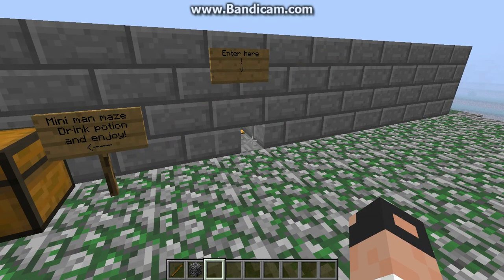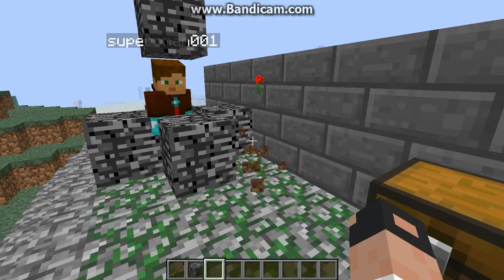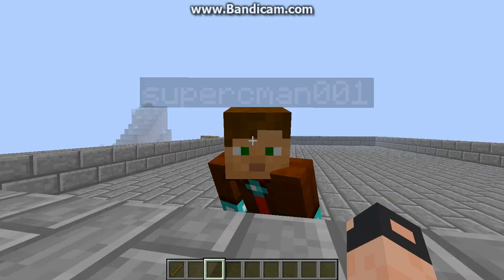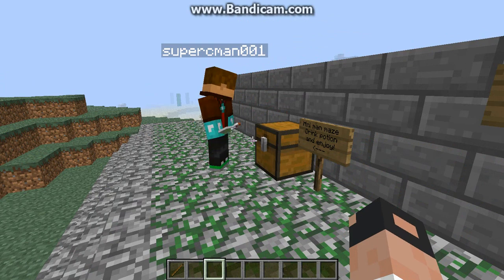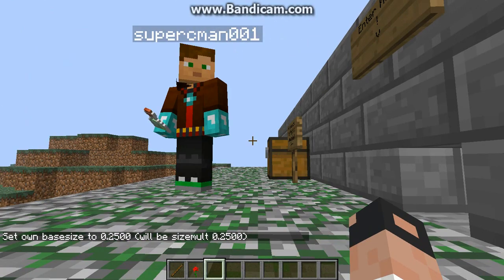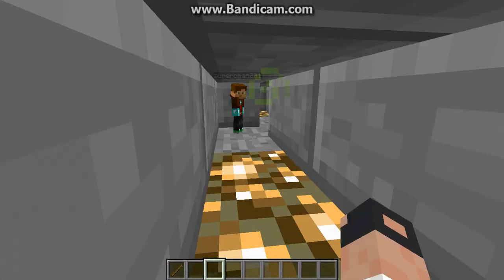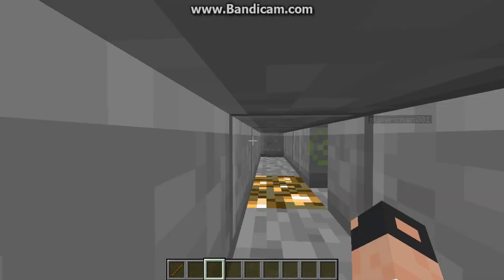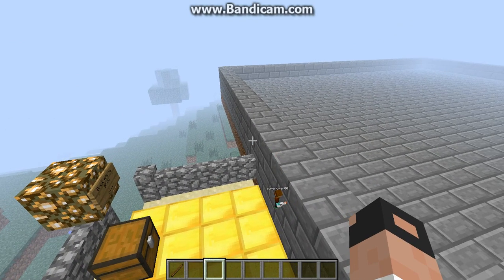Minecraft mini maze (Gulliver mod)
Hello, thanks for checking out my video. if you have already watched the whole vid I apologize for the terrible lag. I was going to fast forward the vid but after effects was not working, so sorry for that!